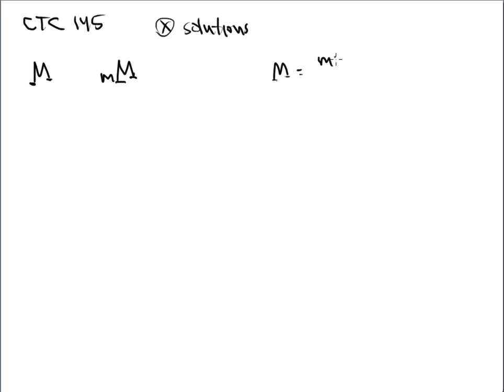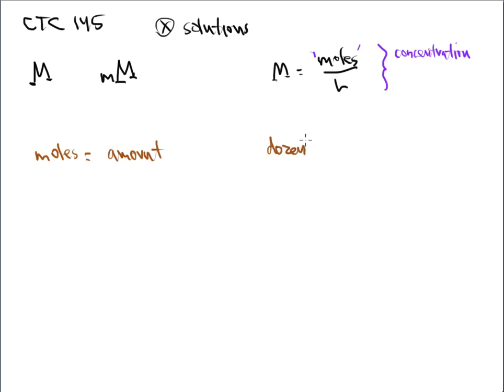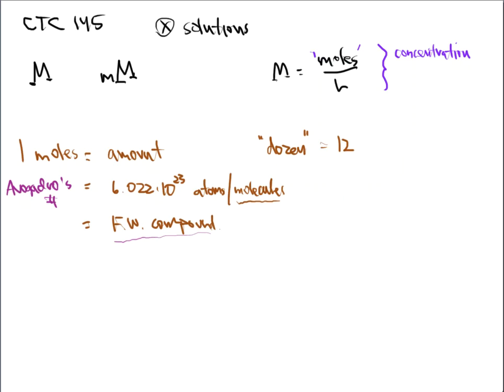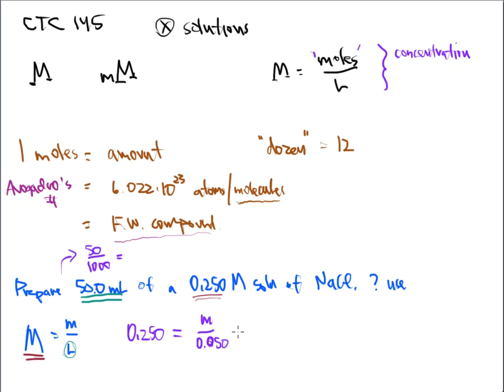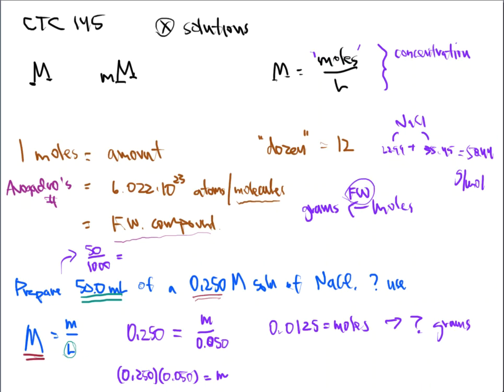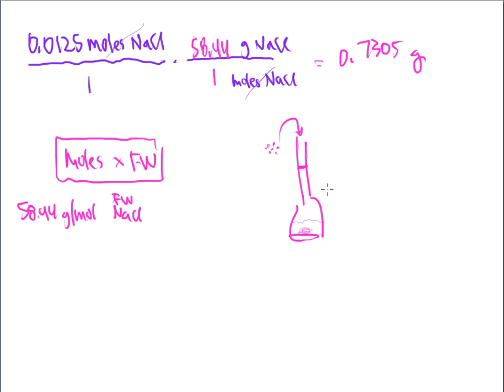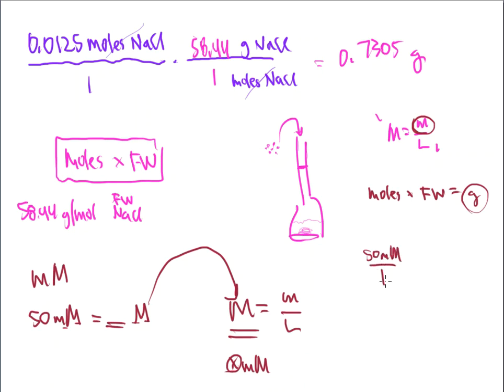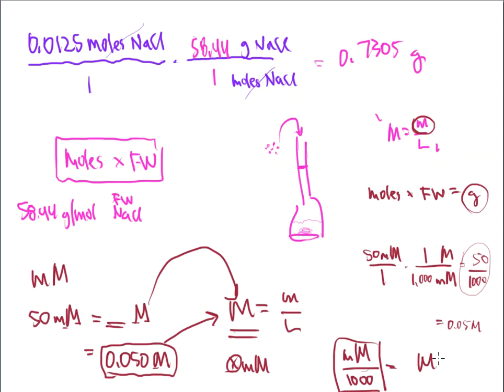CTC 145 Calculating Molarity and mM